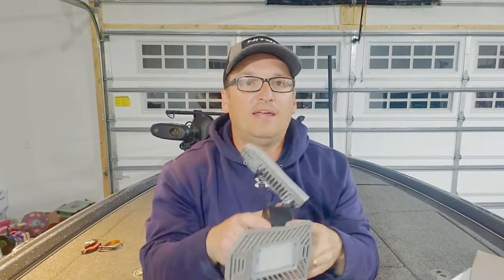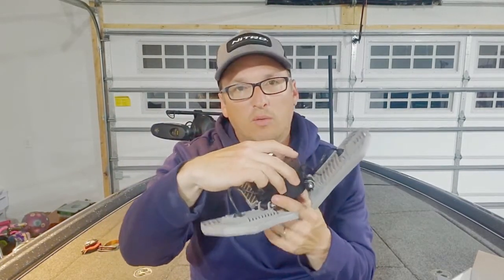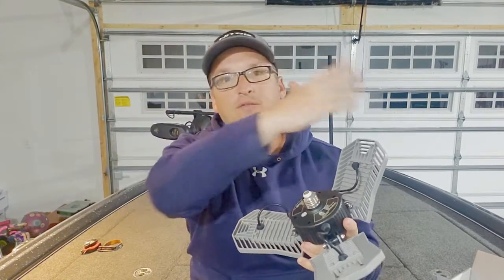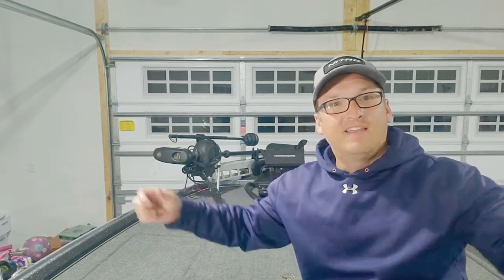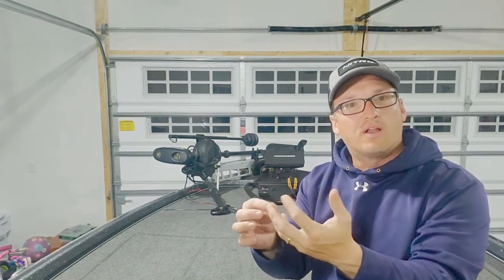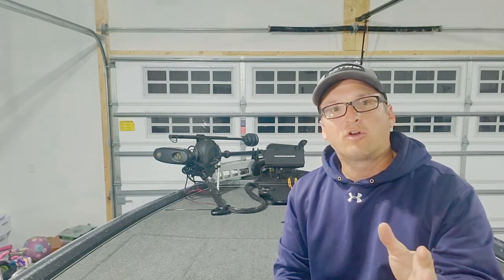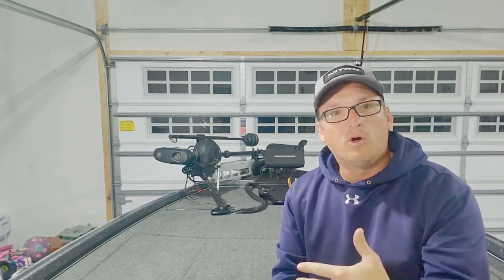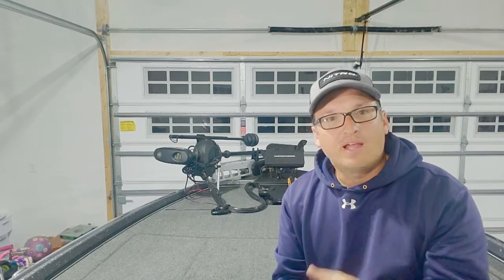How to Improve Garage Lighting without Breaking the Bank - Reelin' With Nick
In this Reelin' With Nick video, you will see how garage lighting can be a problem for everyone. See first hand of a special lighting component called a deformable light that is very convent, inexpensive, and reliable. With the use of deformable lights my garage is now fun to work in and there are no hidden dark spots remaining.

Like so many other garage owners, lighting has been an issue. With just four light fixtures in my garage, it was going to be costly to make major changes to my lighting situation. I was then told about the deformable lights that would just screw into my light fixtures. I am now a happy garage owner.